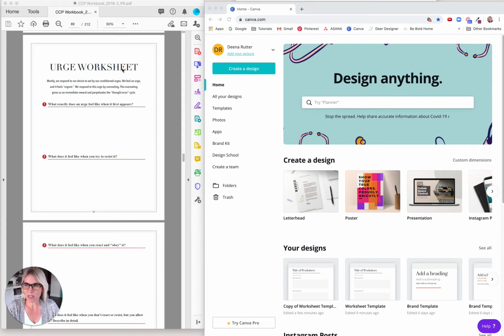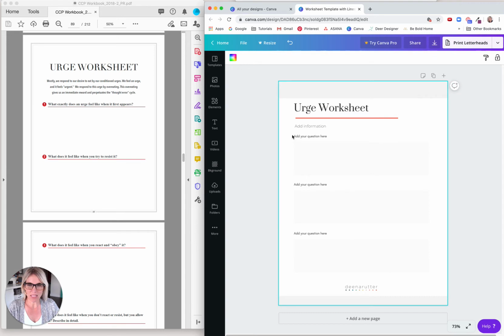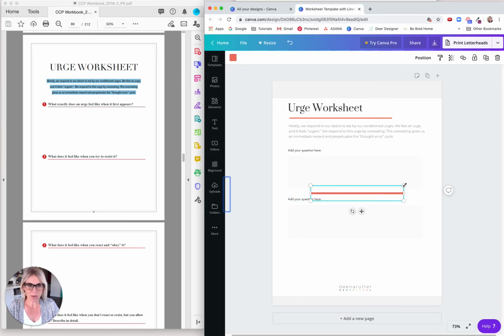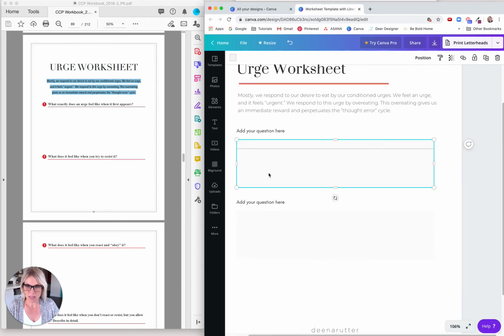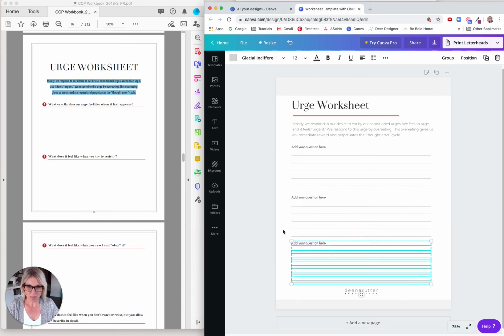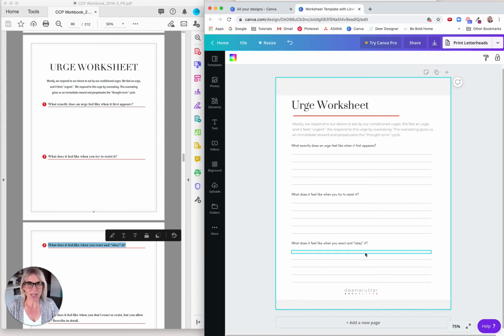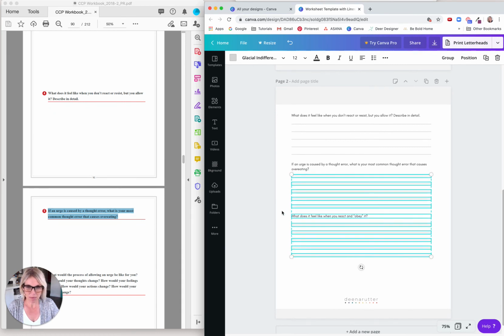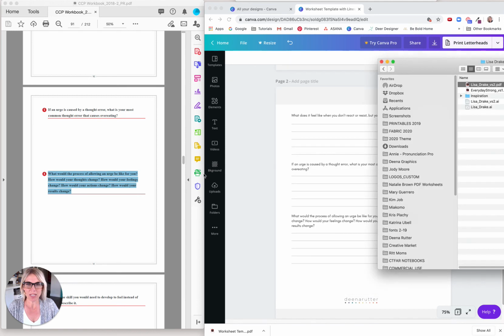Adding Lines and Copy to Worksheets